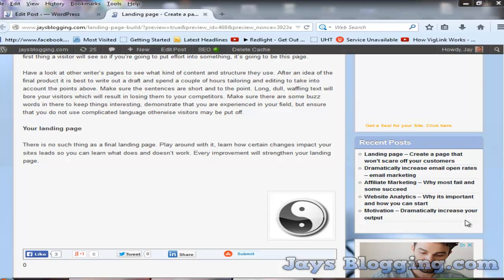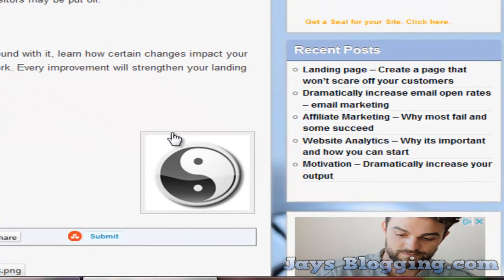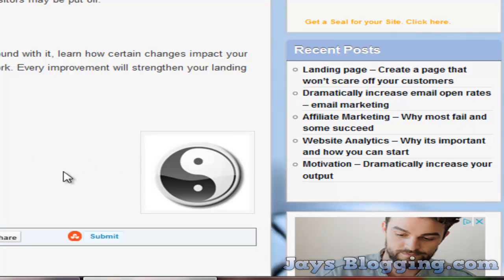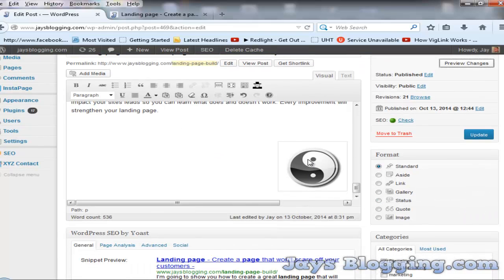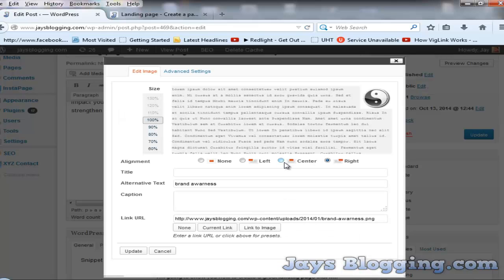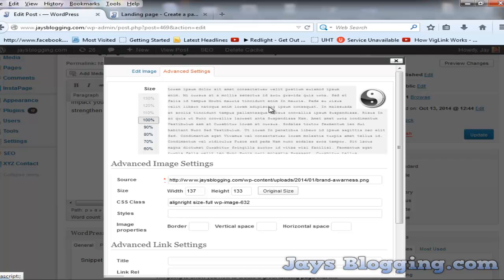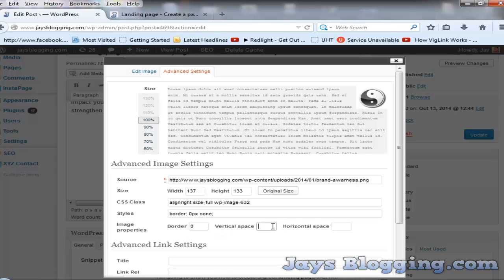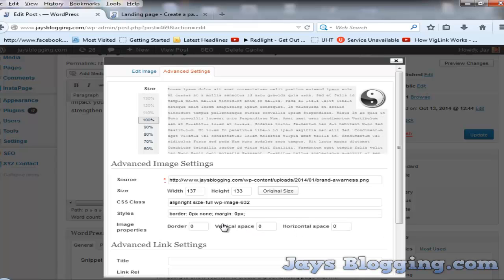Remove grey border from images on wordpress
How to remove the grey border around images on your wordpress blog. The grey border always appears on images when uploaded to awordpress blog; Here is a quick tutorial about how to remove it. For other tips about wordpress or blogging visit my

To learn about how easy it is to build your own blog that can generate you money